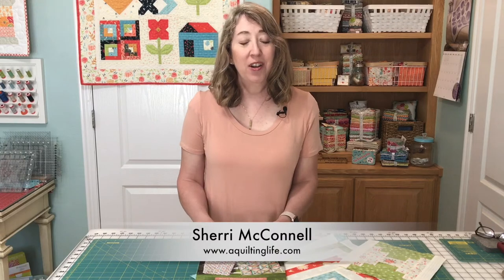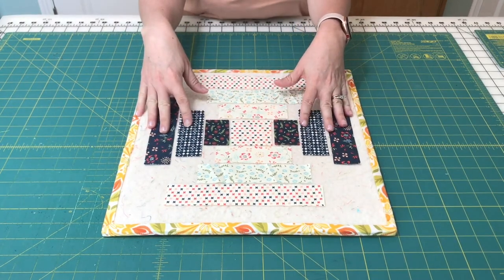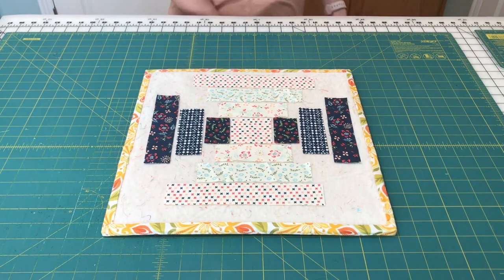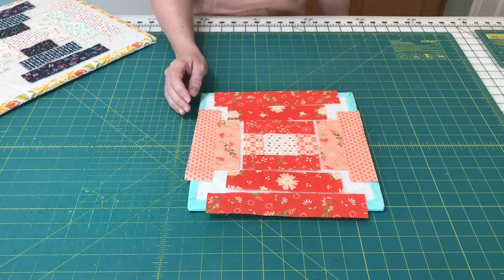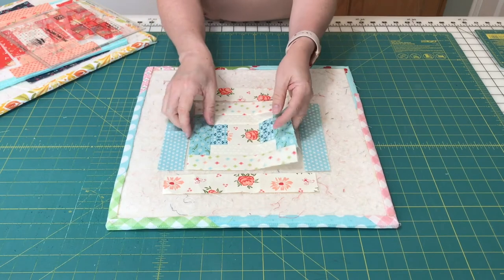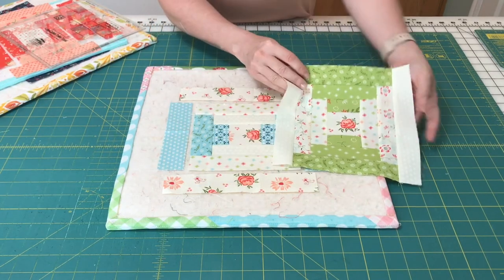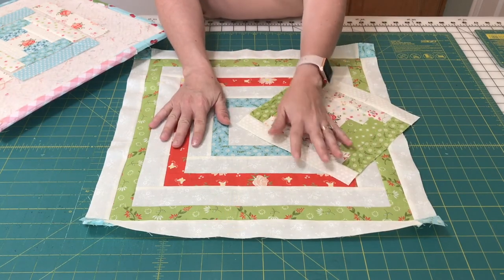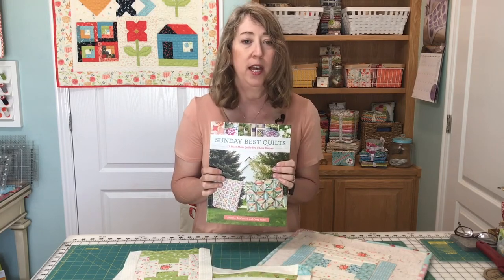How to Make a Courthouse Steps Block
Learn tips and tricks for making Courthouse Steps quilt blocks.

Sunday Best Quilts Book:

Sherri McConnell